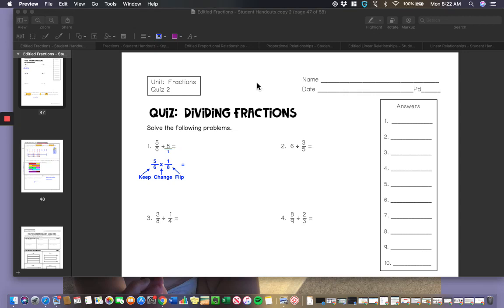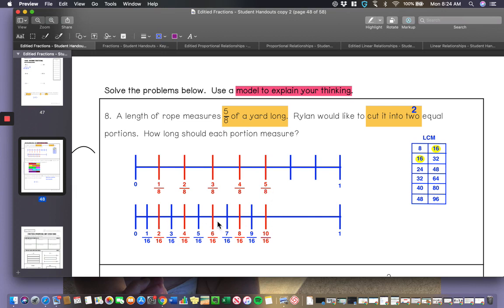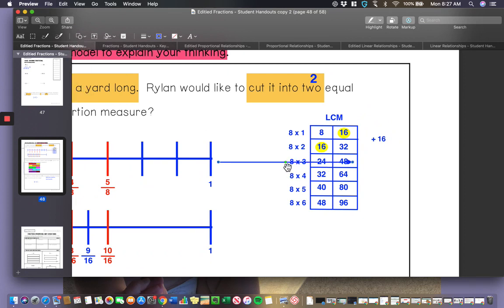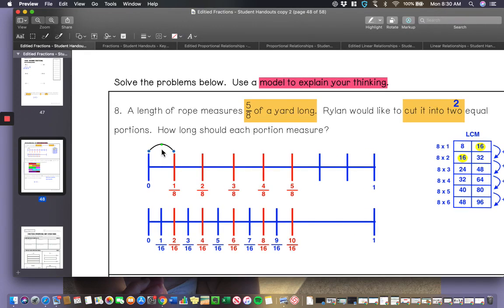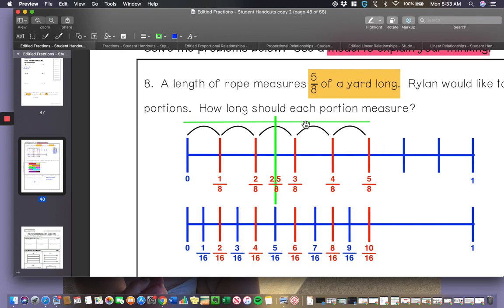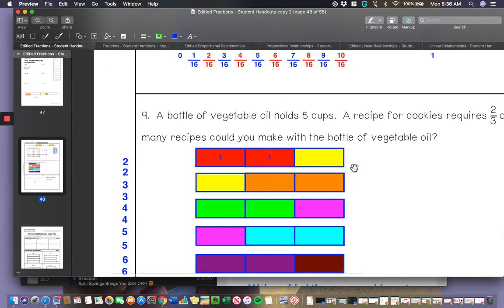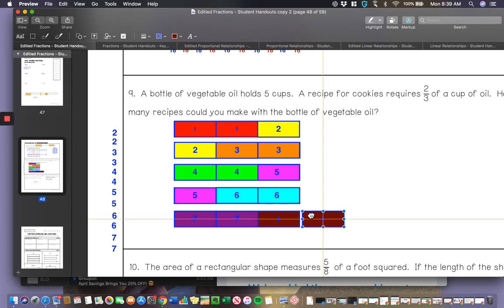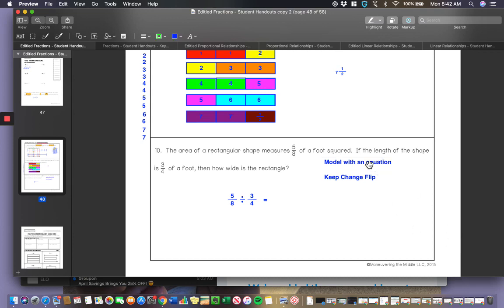Day 9 Quiz Dividing Fractions